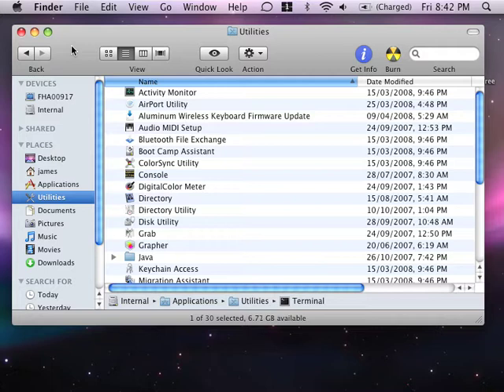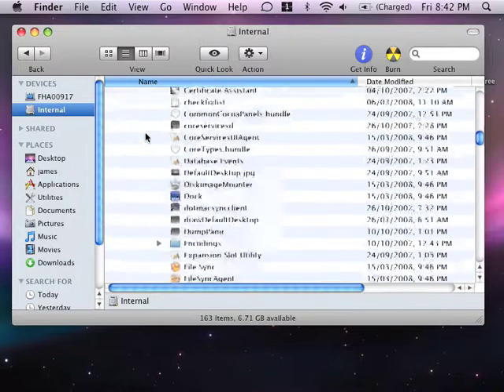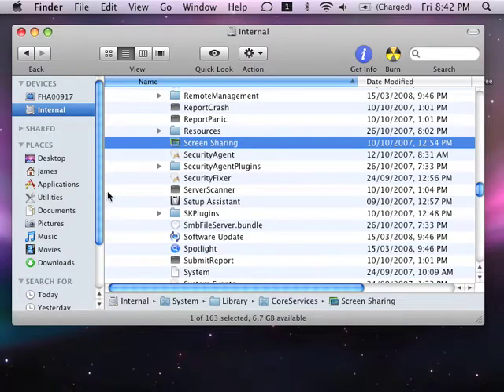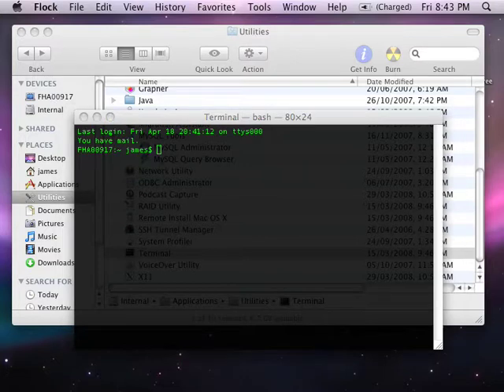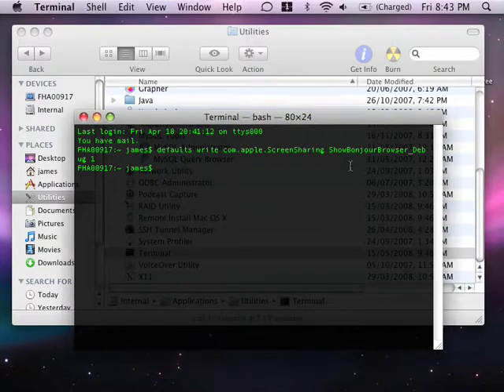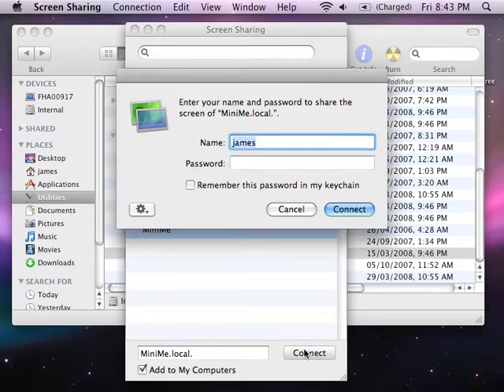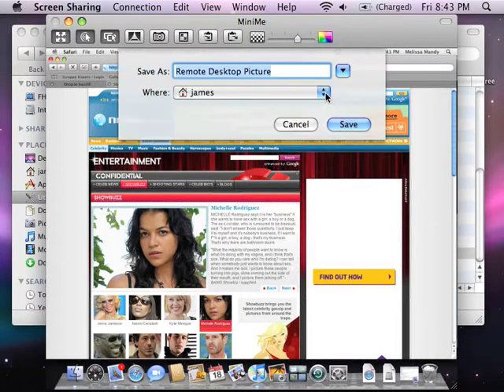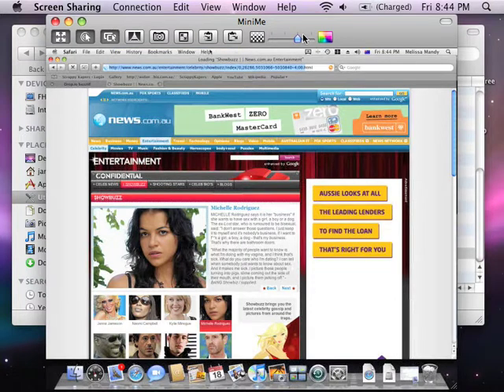Screen Sharing, more advanced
- This tip submitted to leopardtricks.com by Whizzkid provides a more powerful screen sharing utility than what comes out of the box.